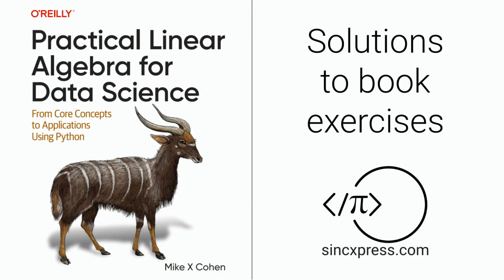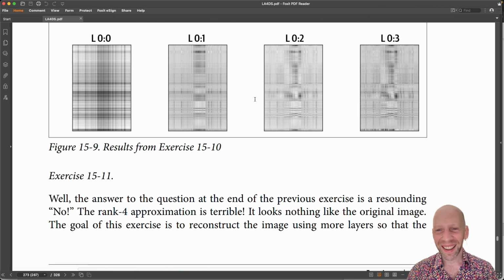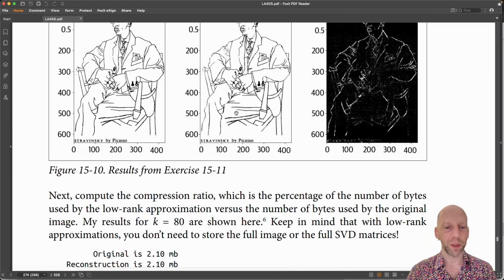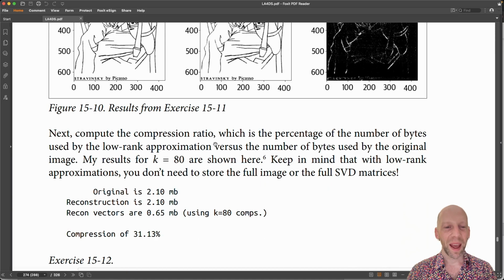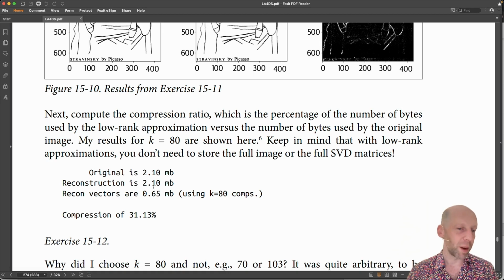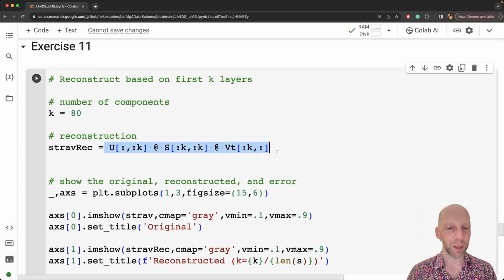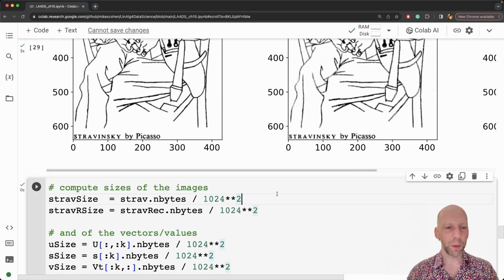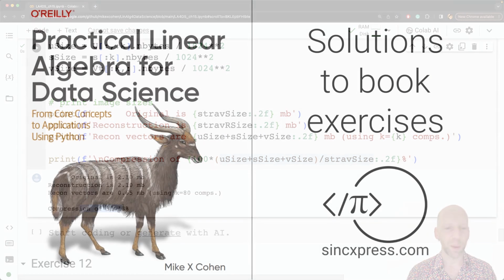Linear algebra for data science, chapter 15 exercise 11 (low-rank reconstruction and compression)